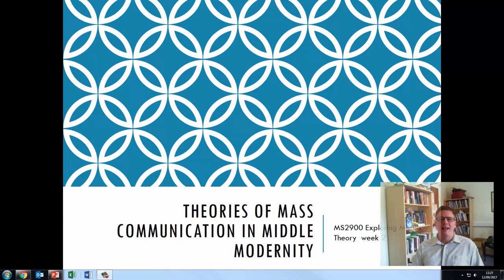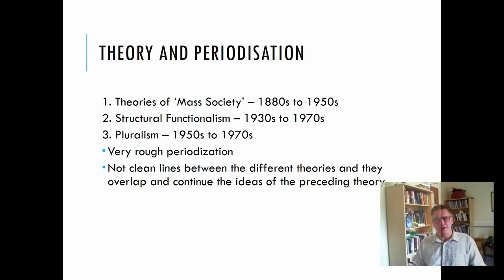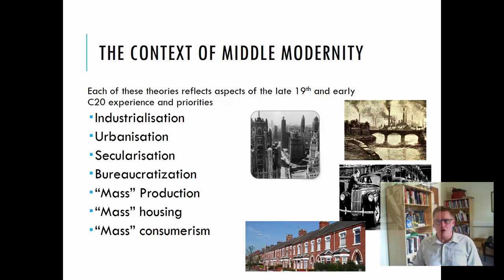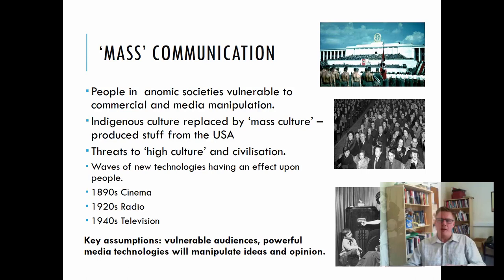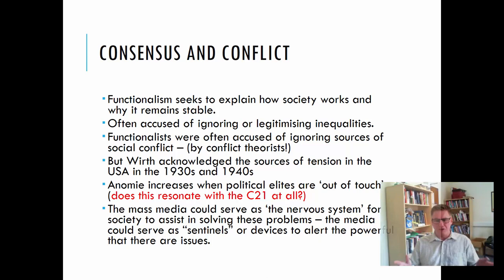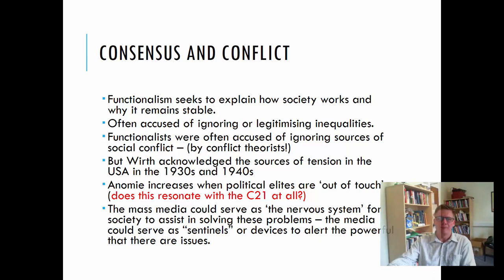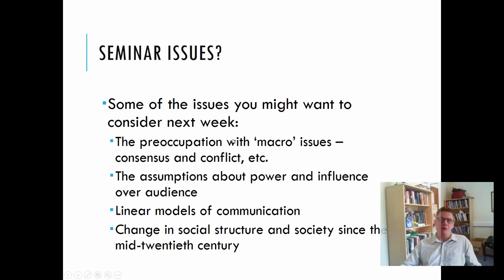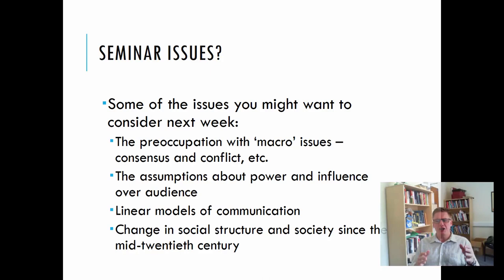Theories of Mass Communication in Middle Modernity EMT L 2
Exploring Media Theory Lecture 2 Theories of Mass Media in Middle Modernity